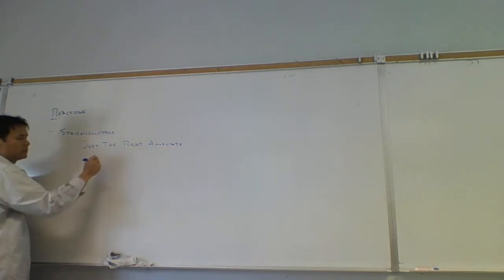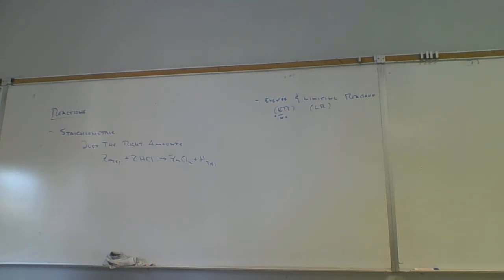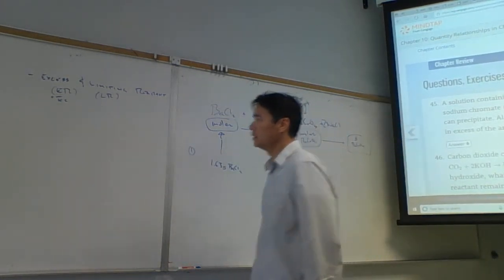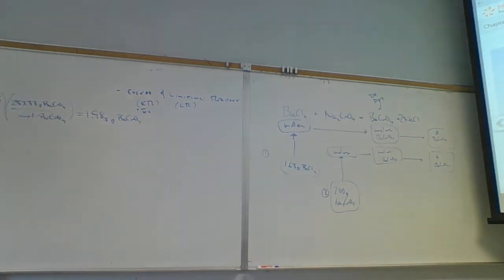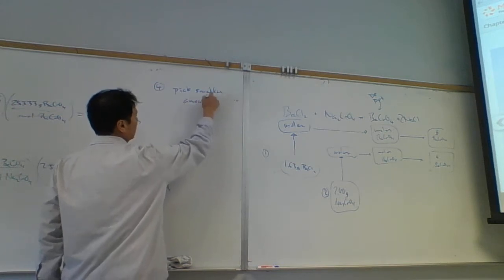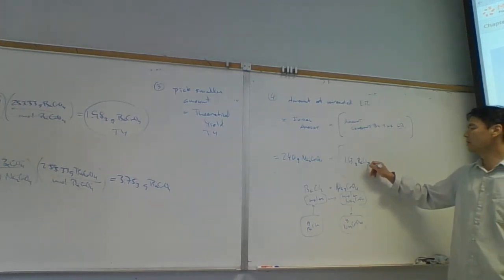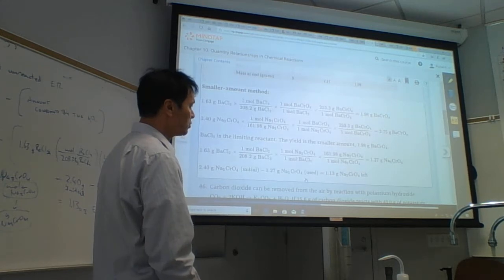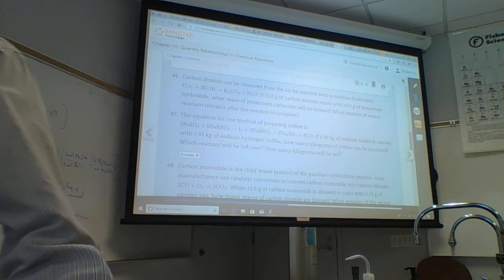Chem 4 1176 102218 A